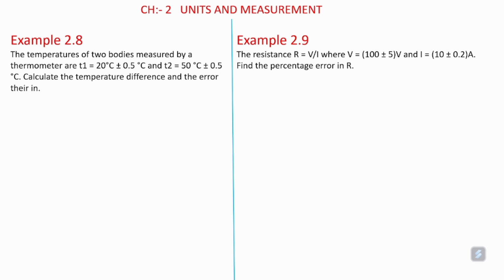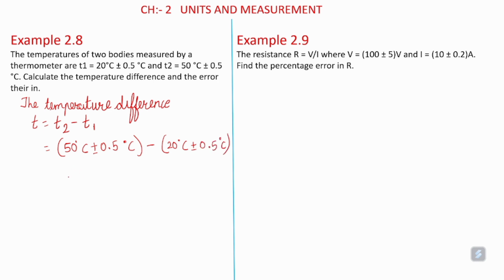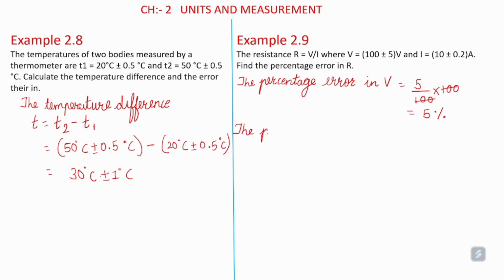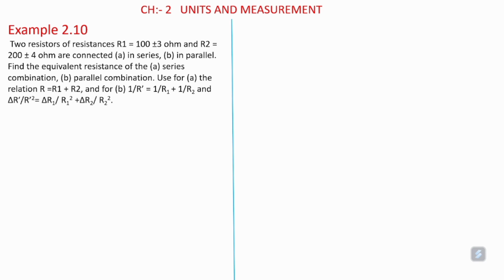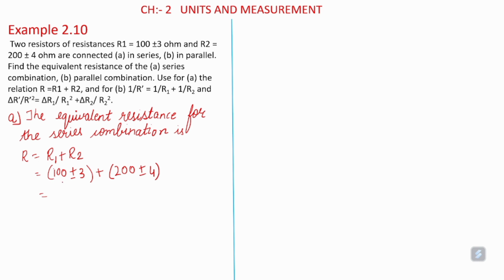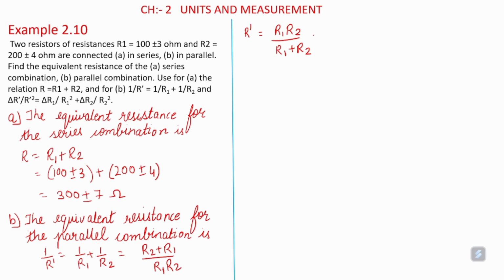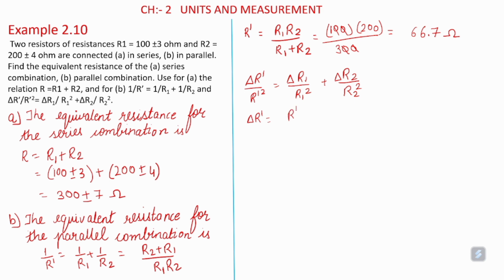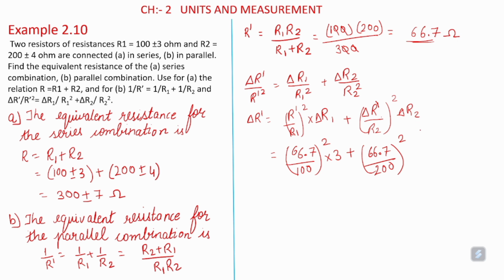Example 2.8 to 2.10 || class 11 ch 2 unit and measurements